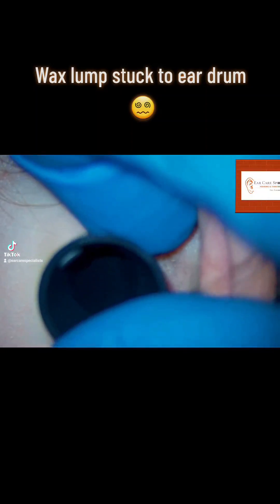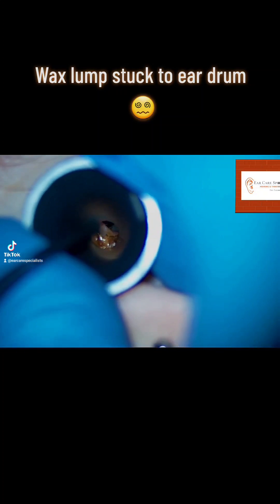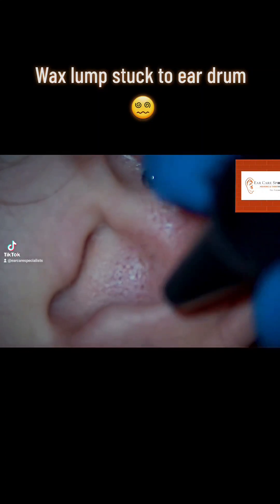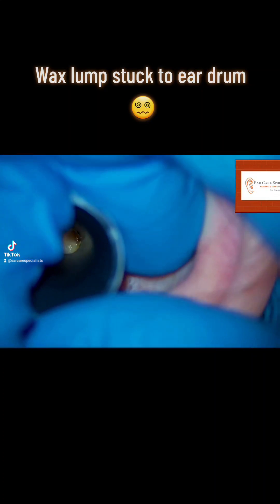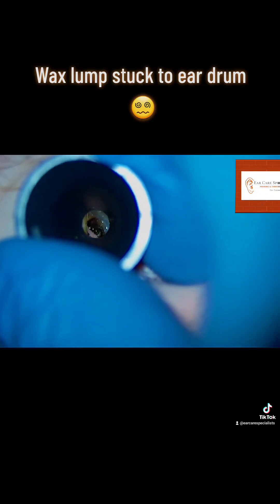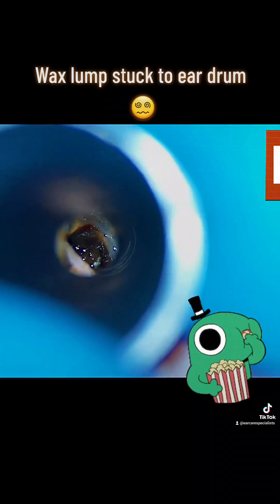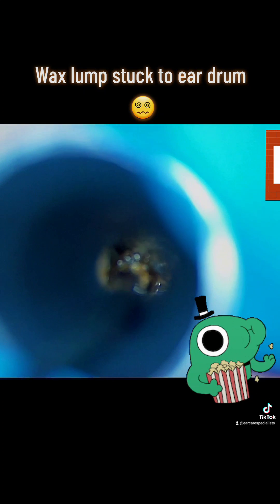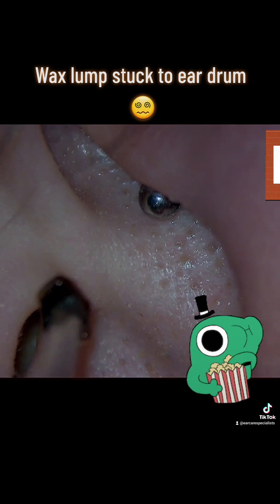Wax stuck to this patient's ear drum: will it peel off?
Careful wax removal which was stuck on this patient's ear drum. High magnification, good light and a steady hand required.

Dr. Jeff Davies | Audiologist